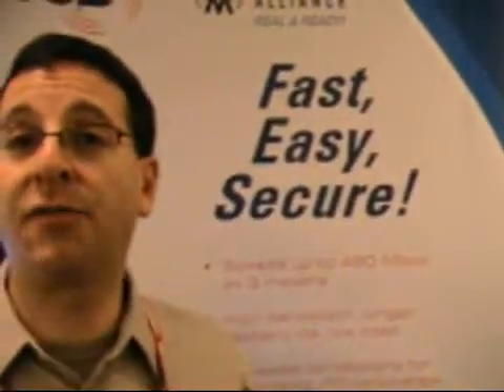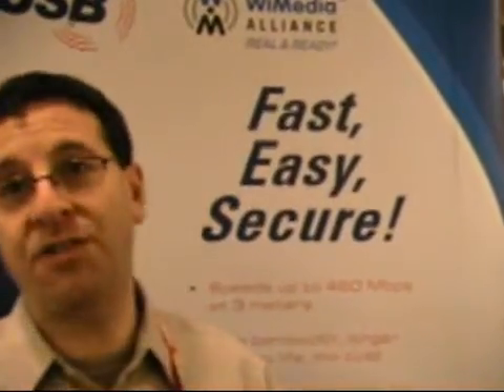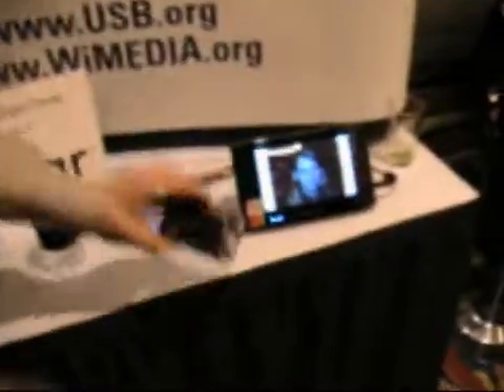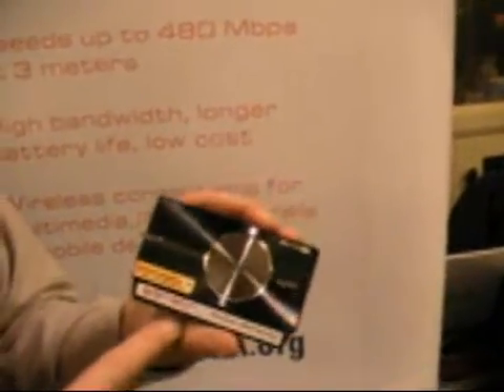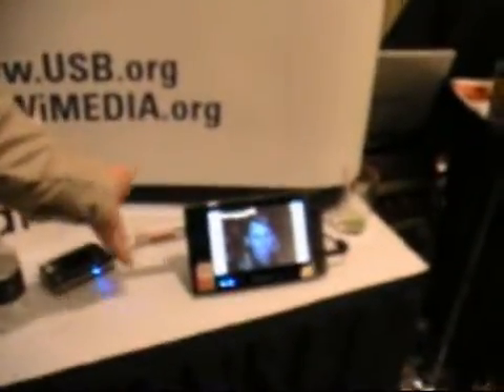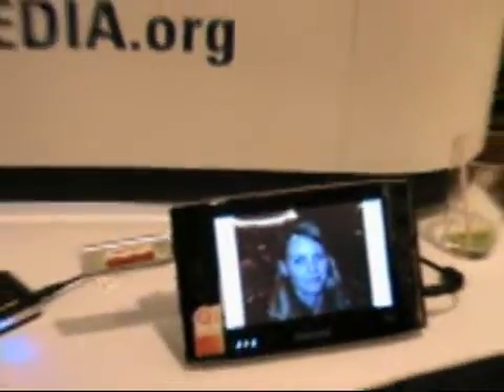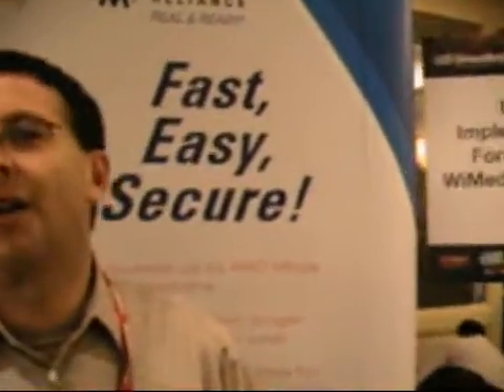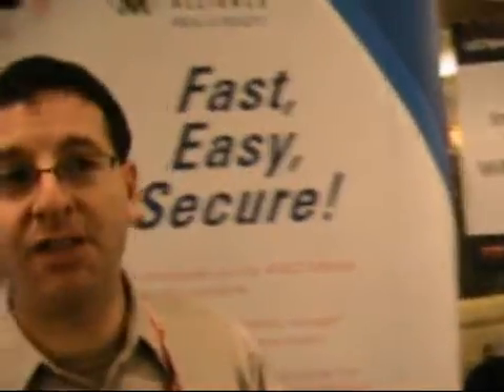Wireless USB Demo